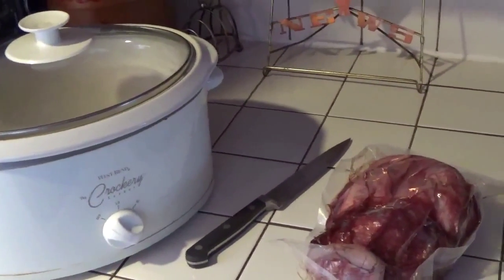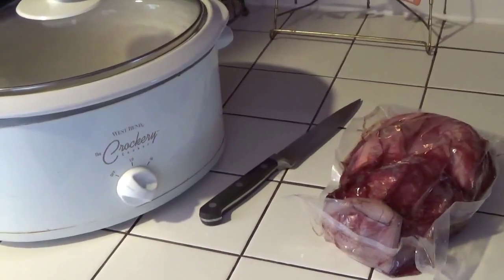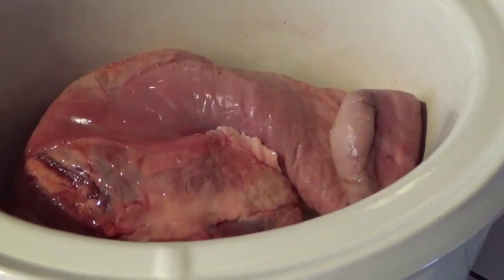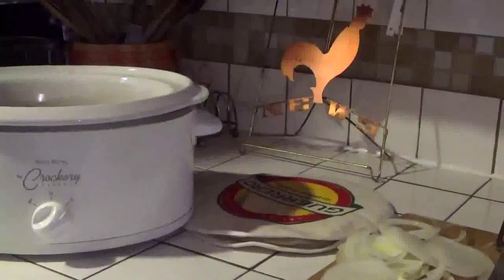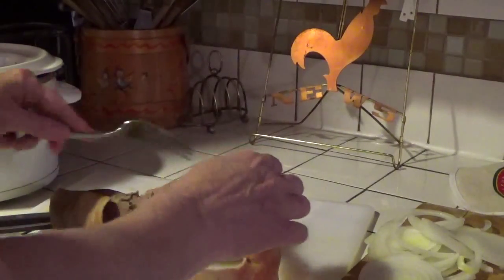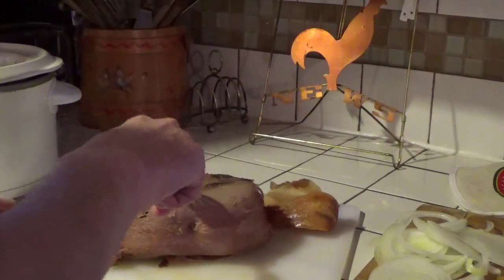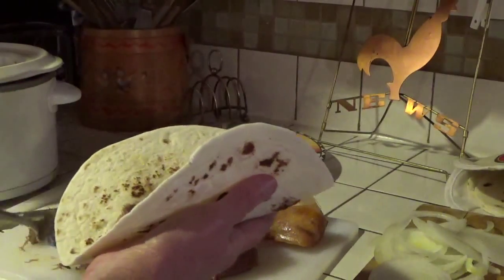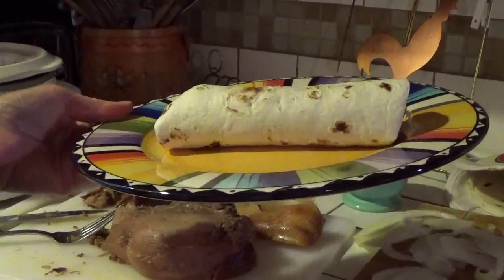Lengua (Cow Tongue) Tacos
This is like the most tender pot roast there is.  Don't be sqeamish it is just a cow muscle like a steak.